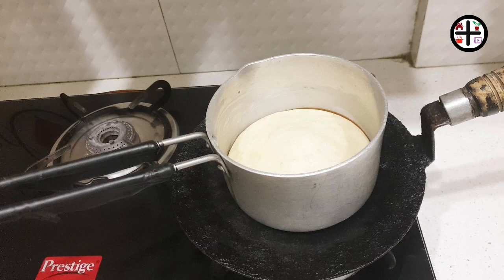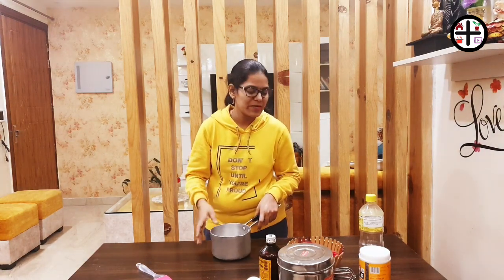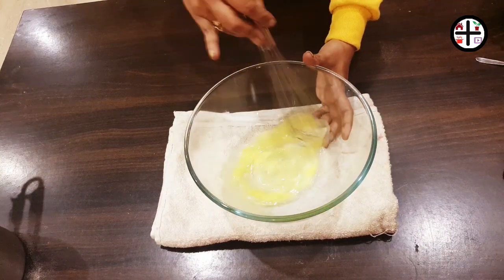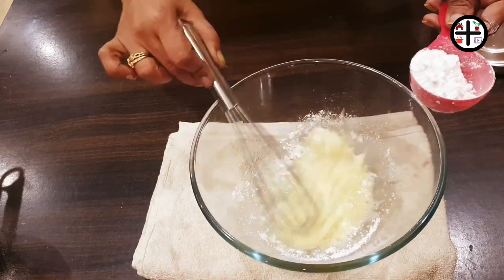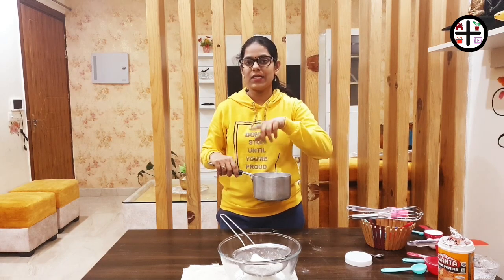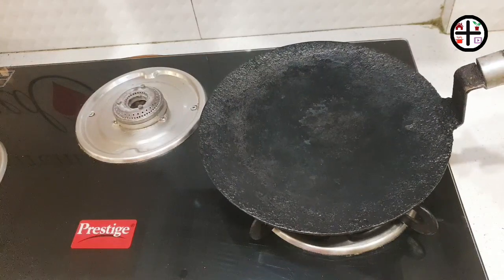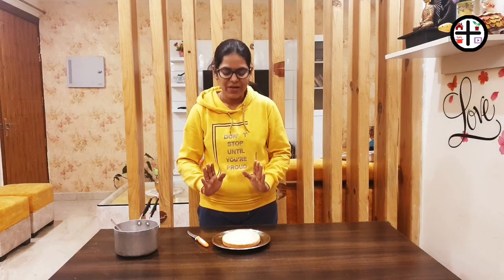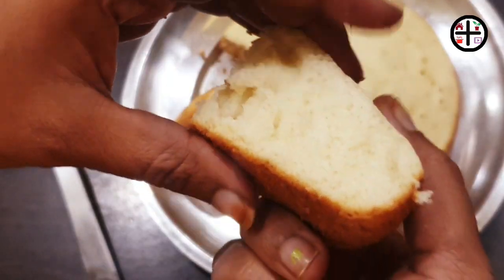Simple vanilla sponge cake with egg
Hi friends
watch this simple vanilla cake making.

Also watch my free cake baking series from PART 1 to PART 8 to learn professional baking.